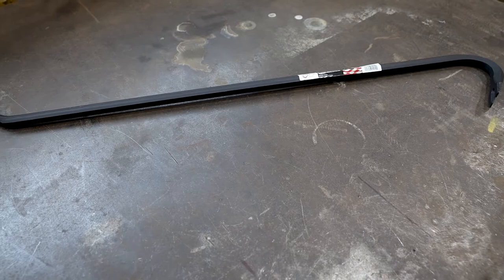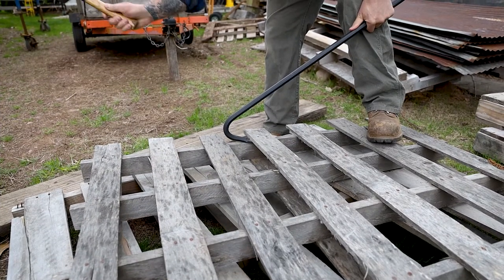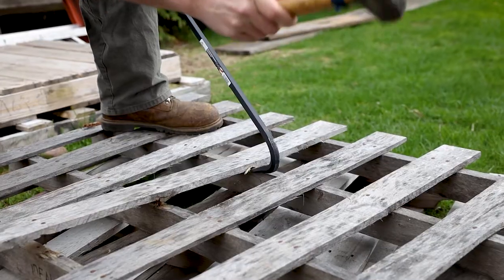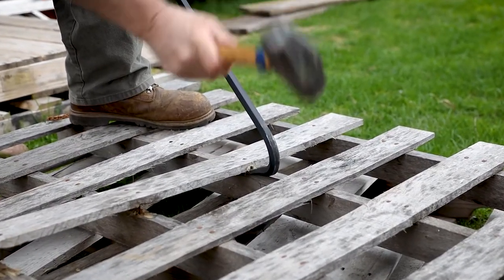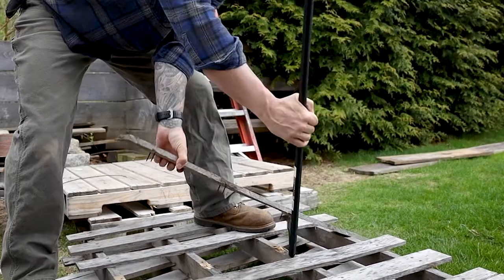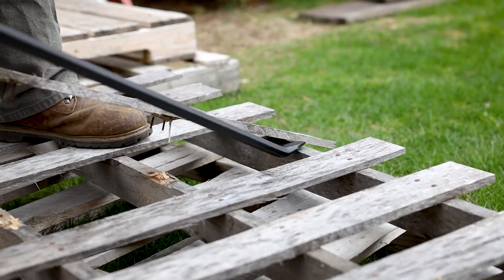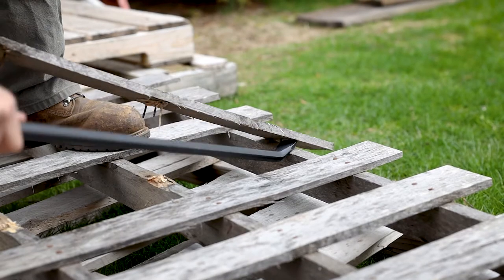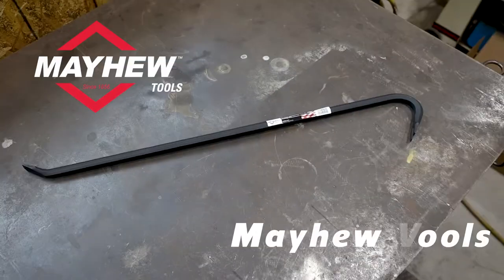Mayhew Tools 36" x 11/16 Gooseneck Wrecking bar #41014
Gooseneck wrecking bars, used in all aspects of demolition for pulling, prying and removing nails from hardwood. The Gooseneck design is intended to provide the extra leverage needed for heavy pulling, while the chisel end is great for prying apart pallets or 2x4’s.

-Manufactured from high quality forged steel for strength and durability
-Gooseneck bend with nail-pulling slot
-Offset chisel end
-Powder coated for increased rust and Damage Protection